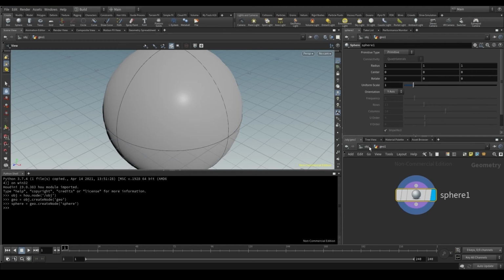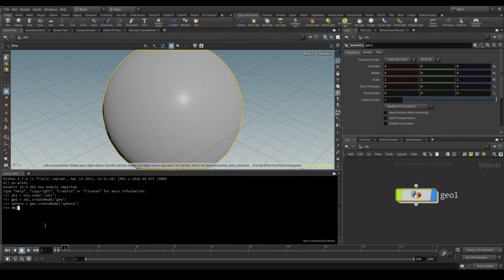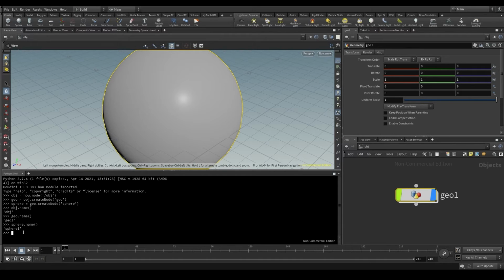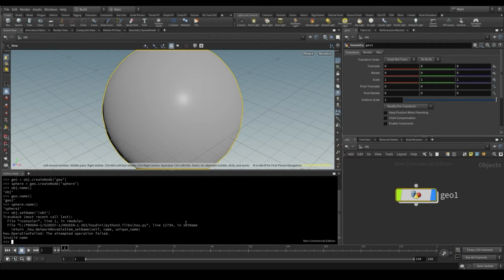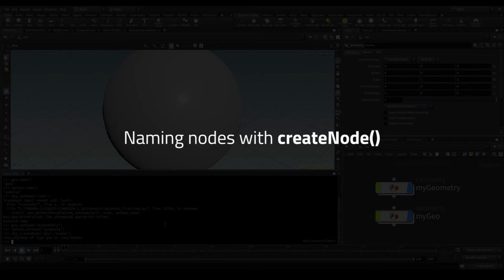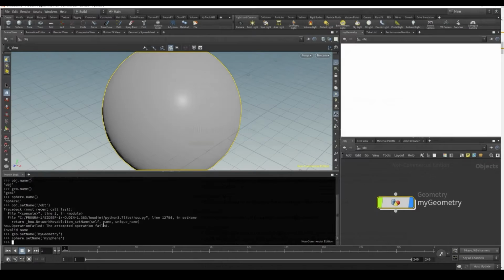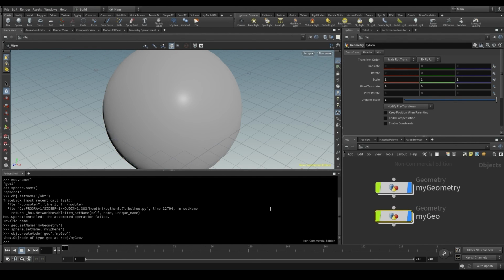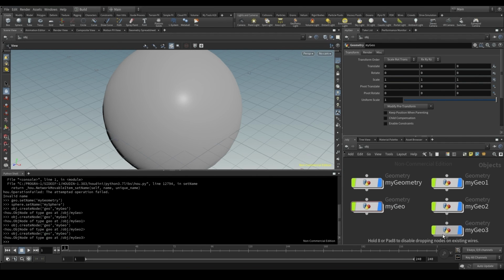Renaming nodes | Python for Houdini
Here are a couple of ways to change a node's name using Python.

You can use the «setName()» method to change its current name, or give it a name right at the moment of its creation with the «createNode()» method, depending on your needs.

🟠 Houdini 19 / Python 3

00:00 Intro
01:09 Renaming a node with setName()
02:32 Naming nodes with createNode()